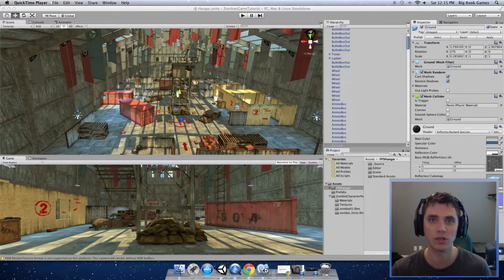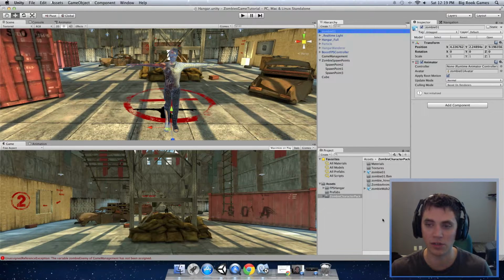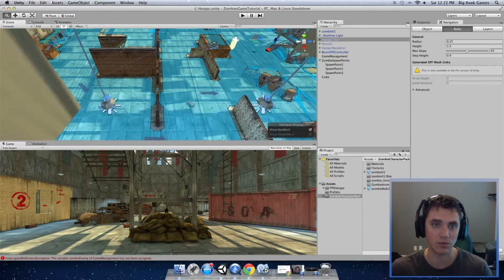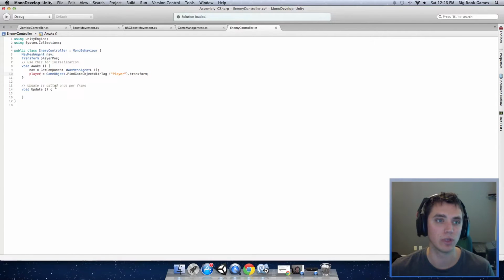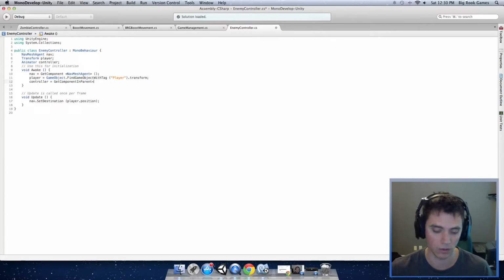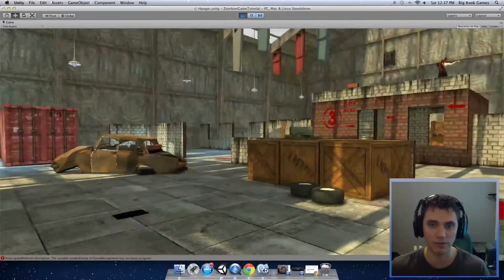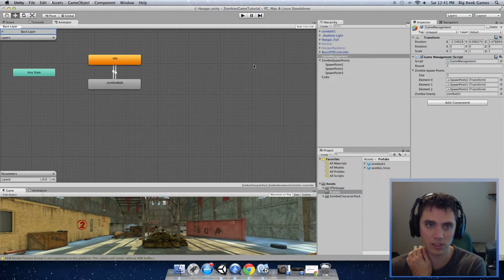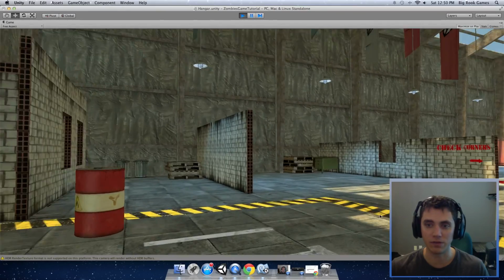Call of Duty Zombies Remake Unity 3D Tutorial: Part 5 Pathfinding and Adding Zombie Spawns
The Call of Duty Zombie remake tutorials continue with this video on Adding a NavMesh and pathfinding to your enemies and adding zombies into the scene.  The enemies are provided free, along with all the other assets that will be used.  Feel free to comment and tell us which aspect of the game you want us to do next, or any additional features you think would be cool to have in this Call of Duty Zombies Remake !

We add a custom character controller that behaves the same as the Exo Suit movements in Call of Duty: Advanced Warfare, and have a tutorial showing how to build that

If you are just joining us now, check out our previous videos in this Call of Duty Zombies Remake !